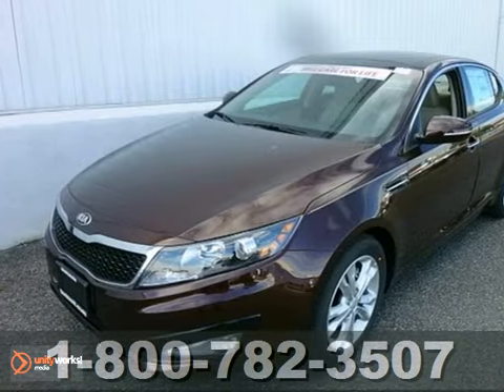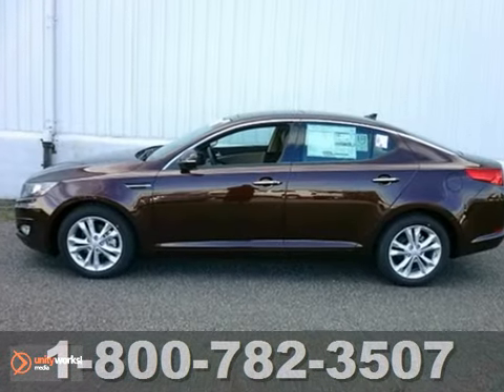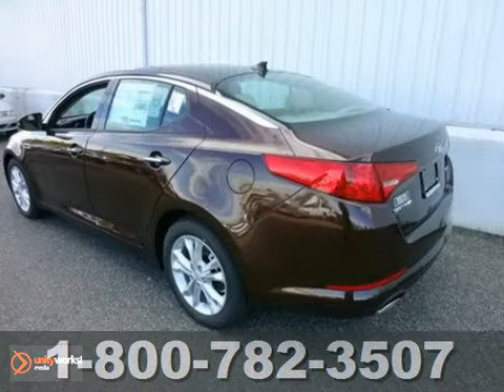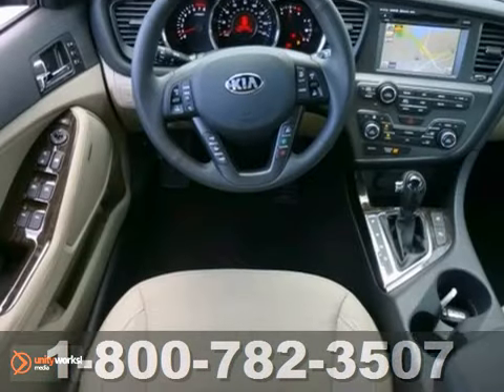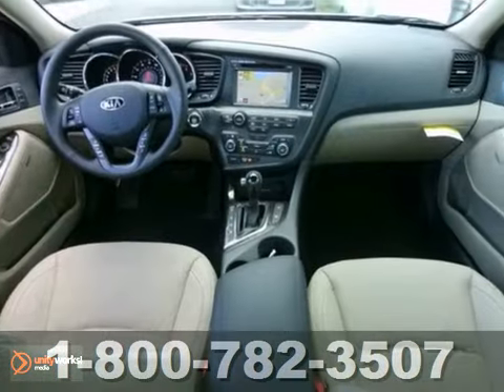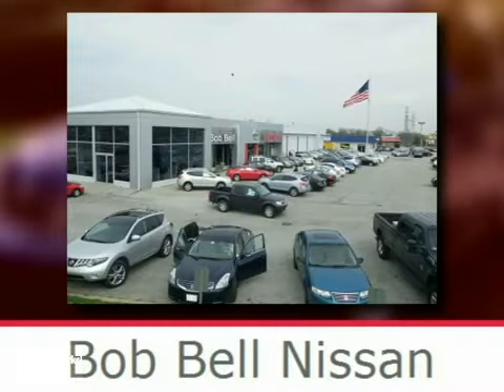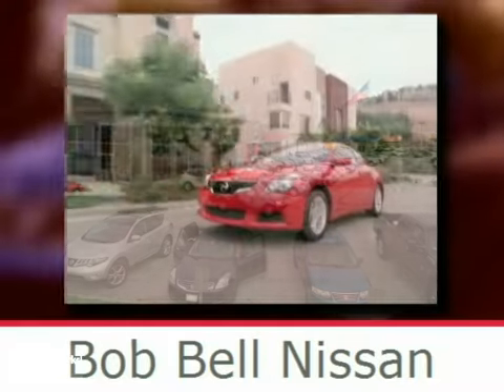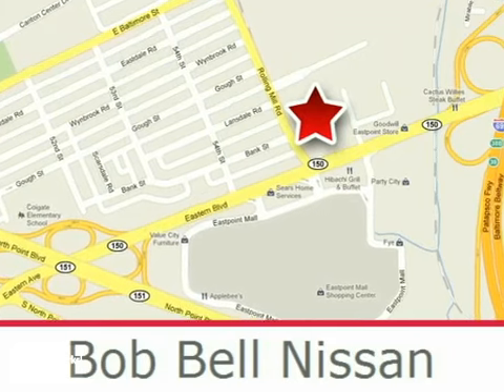2013 Kia Optima Baltimore MD Dundalk, MD K30125 - SOLD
Year: 2013
Make: Kia
Model: Optima
Trim: EX
Engine: 2.4L 4 cyls
Transmission: Automatic 6-Speed
Color: Dark Cherry Pearl Metallic
Interior: Beige
Stock #: K30125
This is the vehicle for you if you're looking to get great gas mileage on your way to work*** Safety Features Include: ABS Traction control Curtain airbags Passenger Airbag Front fog/driving lights...

7900 Eastern Ave.

Address:
7900 Eastern Ave